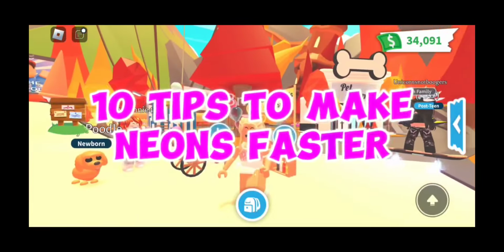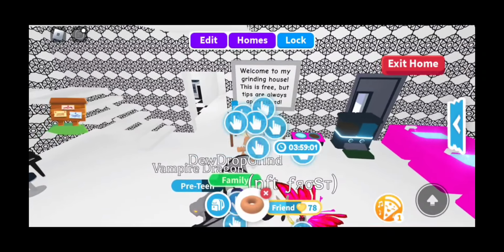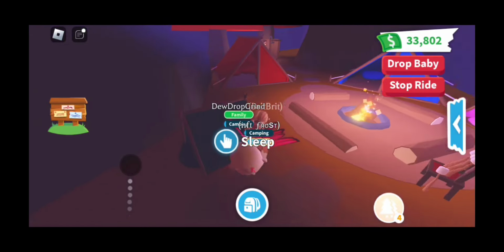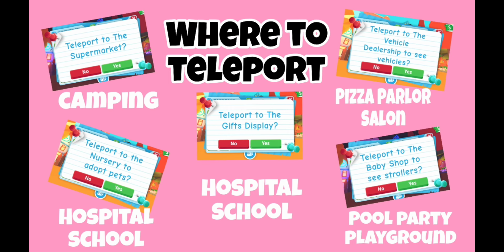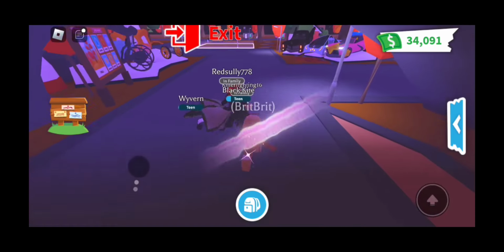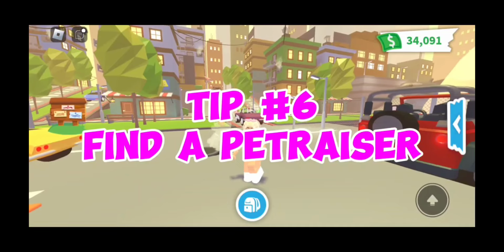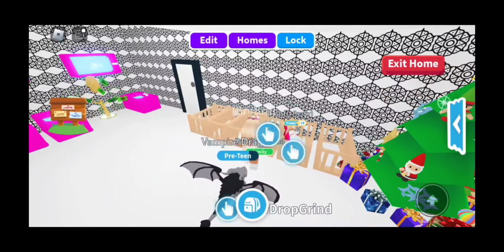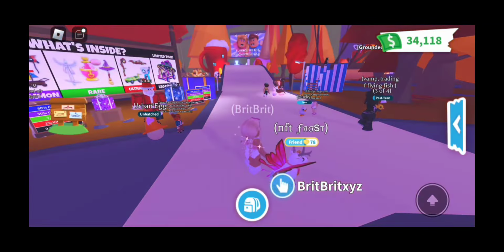How to Make NEONS FASTER in Adopt Me!! 10 helpful tips!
Make neons faster in Adopt Me! How to age up pets faster, quicker in Adopt Me! 10 tips on how to make NEONS FASTER in Adopt Me!!  New hints, tricks, secrets to aging up Adopt Me pets. This video will help you age up your pets and make neon and mega pets faster. The best ways!

Chapters:
0:00 Intro
0:26 Tip #1
1:07 Tip #2
10:05 Tip #3
10:43 Tip #4
11:02 Tip #5
11:35 Tip #6
12:17 Tip #7
13:19 Tip #8
14:36 Tip #9
15:59 Tip #10